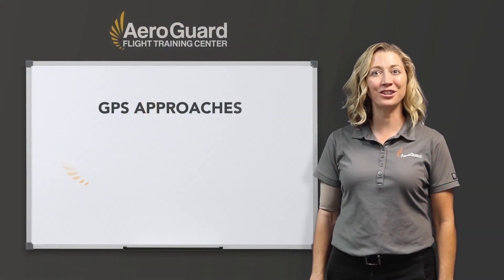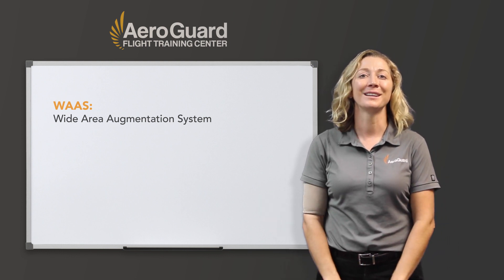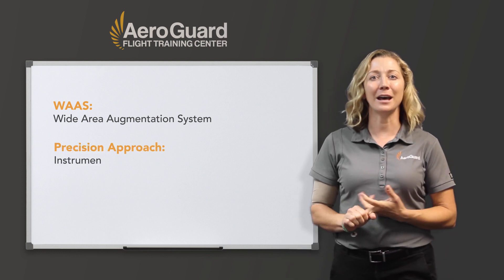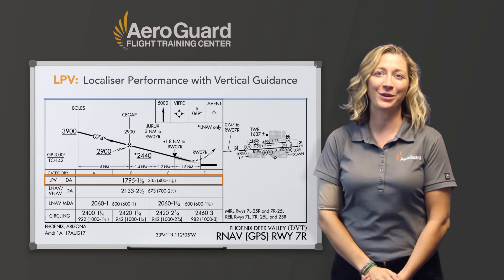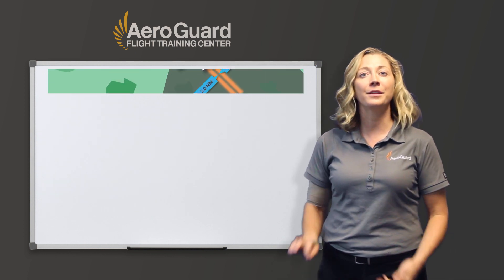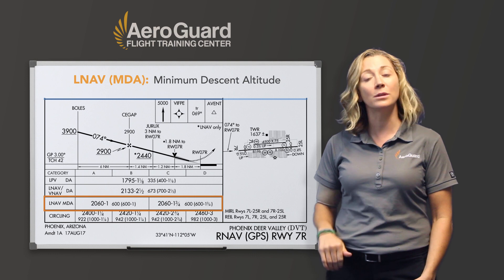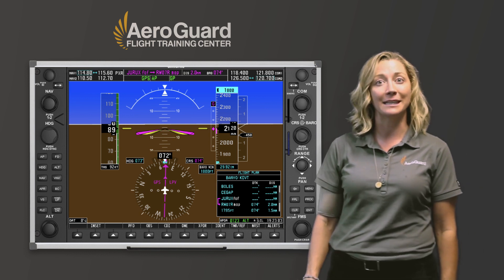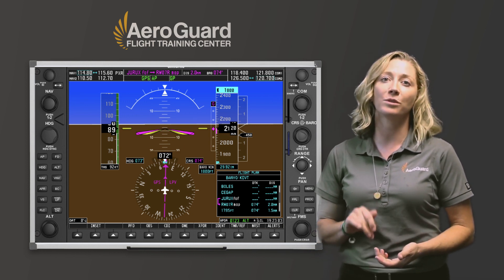GPS Approaches – AeroGuard Flight Training Center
Learn about the different types of GPS approaches used in Instrument Rating training, including LPV, LNAV/VNAV and LNAV. In this video we will review the difference in each of these GPS approaches, as well as the role that WAAS plays in each.